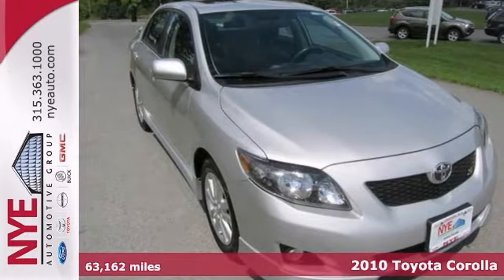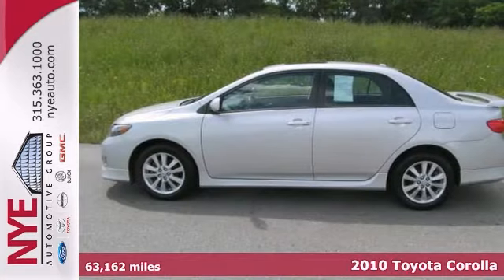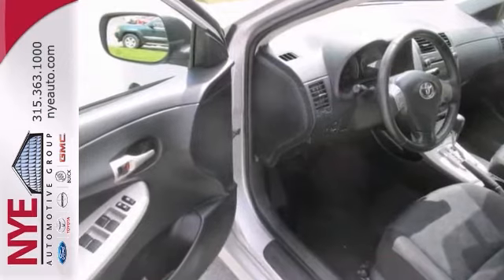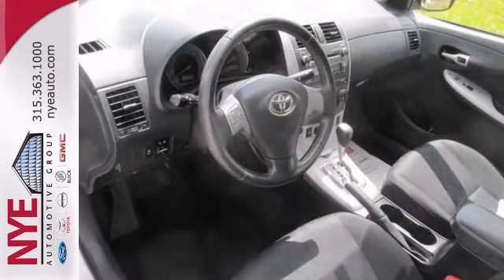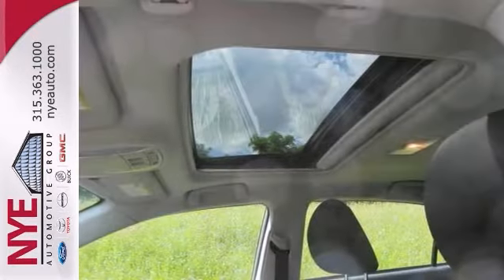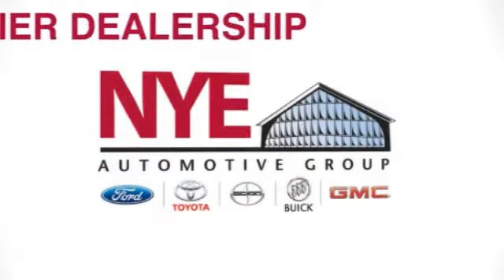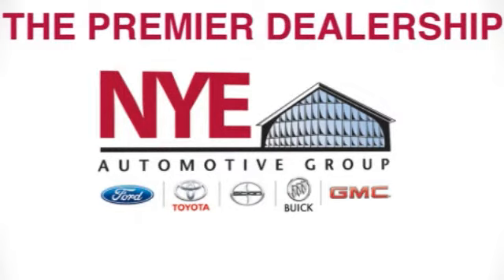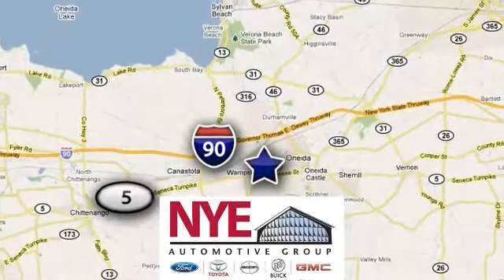2010 Toyota Corolla Oneida NY Syracuse, NY BG9165 - SOLD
Year: 2010
Make: Toyota
Model: Corolla
Trim: S
Engine: Gas I4
Transmission: A
Color: SILVER
Mileage: 63162
Stock #: BG9165
Check out this Silver 2010 Toyota Corolla S, at Nye Toyota..Better yet come in for a test drive and let's make a great deal today.

Address:
1441 Genesee St.